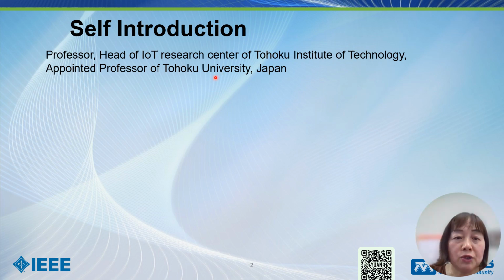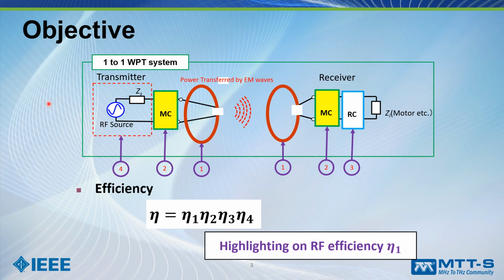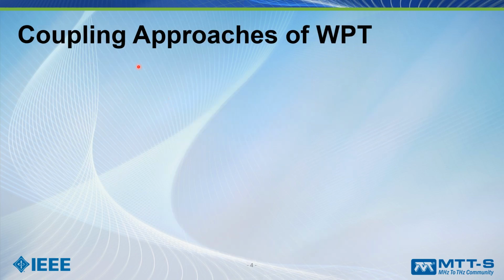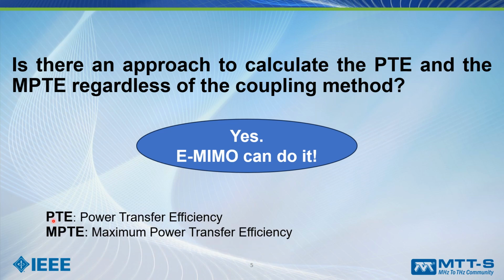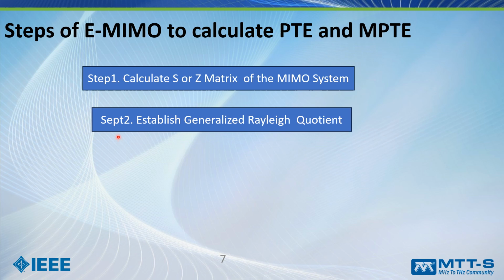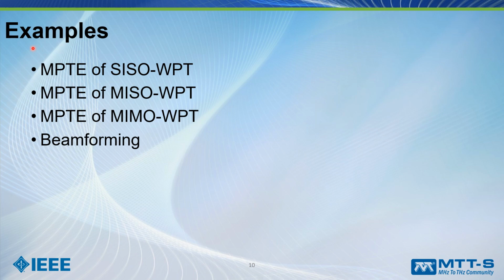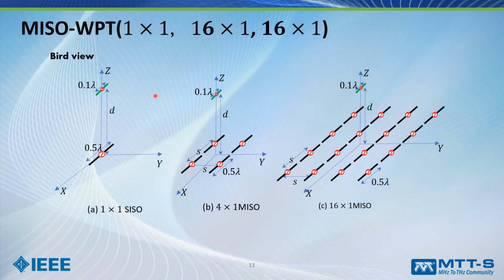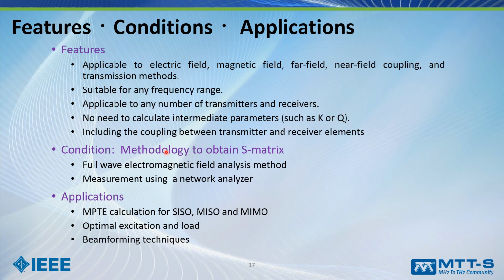IEEE MTT S DML by Prof. Qiaowei YUAN on Maximum Power Transfer Efficiency of MIMO-WPT System